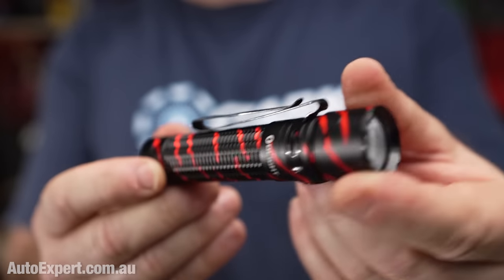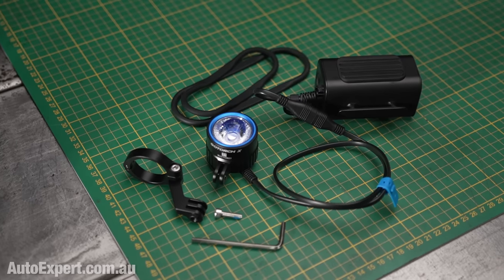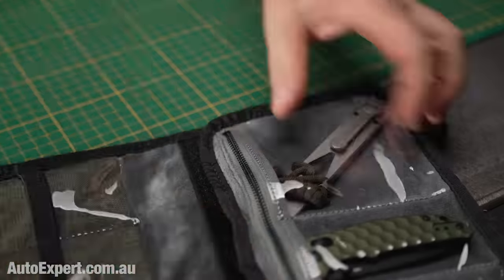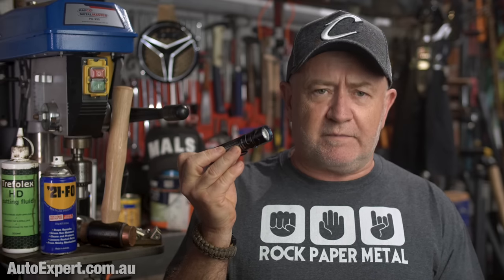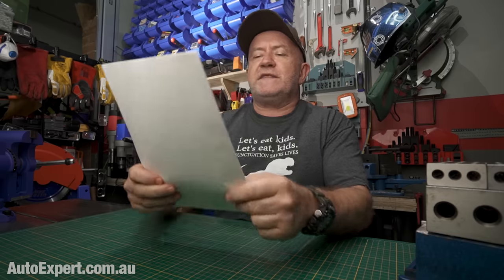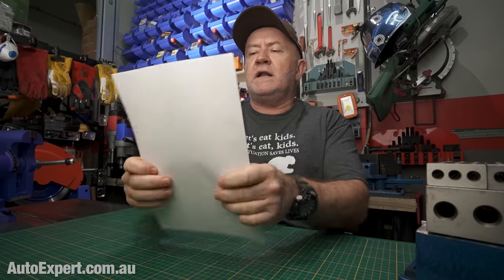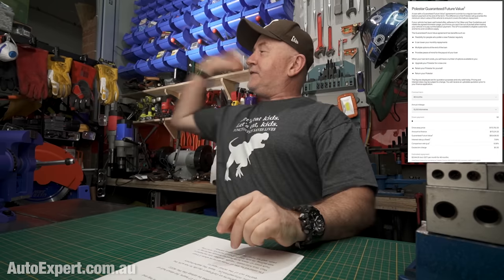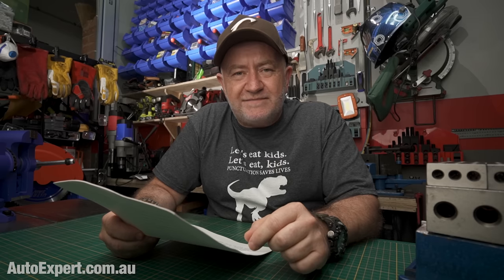Car reviews Vs carmaker influence peddling (ie - tantrum time) | Auto Expert John Cadogan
OLIGHT SALE! (These are awesome.)
Sale ends midnight Friday 17 Feb 2023